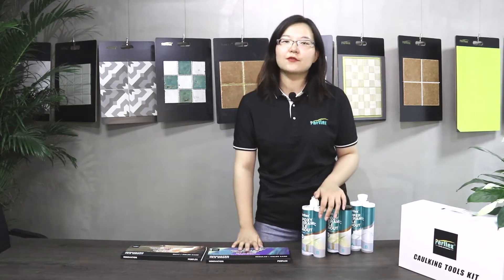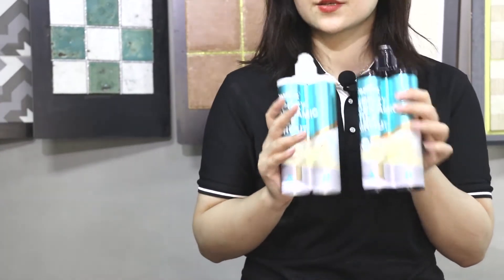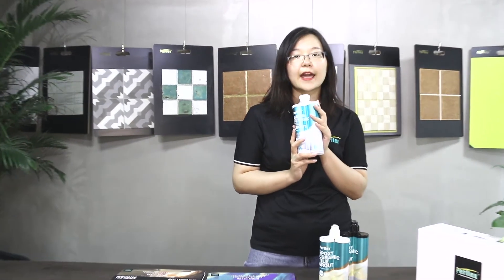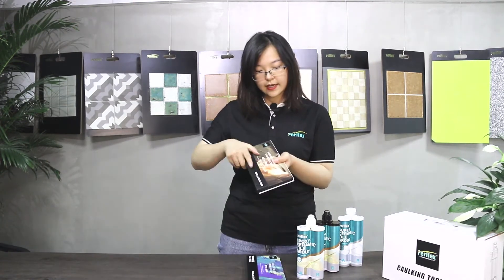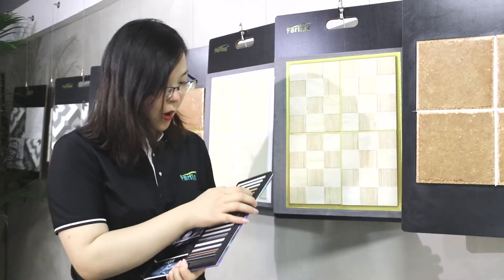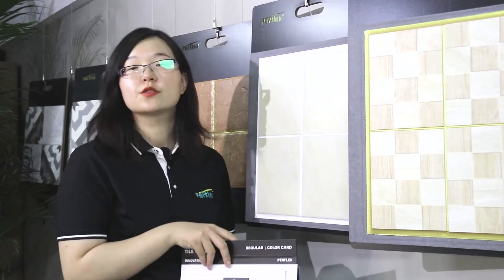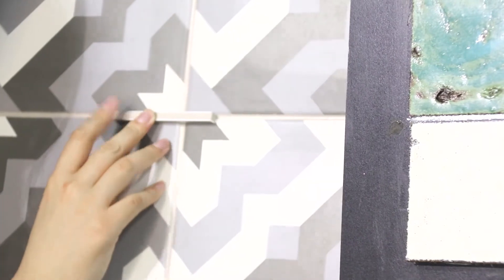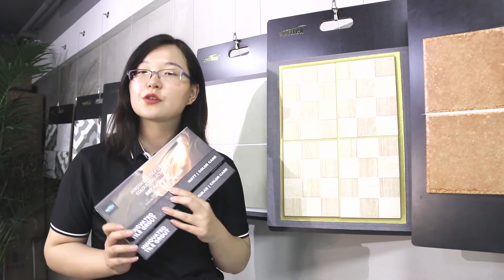HOW TO CHOOSE GROUT COLOR FROM PERFLEX® GLITTER AND SANDED MATT TILE GROUT COLOR CARD ?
Perflex dual cylinder tile grout has three color series: Polish&Glitter, Sanded Matt, Matt. How to choose the grout color to fit your ceramic tile design?

1. Similar color matching
Choose the color similar to the tile color, coordinate the effect between the tiles, unify the color, it will not appear too abrupt. For example, yellow tile with orange tile grout, black tile with dark gray tile grout. This kind of collocation is suitable for the fresh and simple style.

2. Cool and warm colors
Color is divided into cold color and warm color. If the room as a whole presents a cold color system, you can choose the warm color tile grout, on the contrary is ok. For example, yellow ceramic tile with white tile grout, black ceramic tile with golden tile grout. This kind of collocation gives people a bright sight, which is suitable for classical and noble style.

3. Contrast color matching
Color matching can also form a distinct effect, such as red with green, yellow with purple, black with white. This kind of collocation is bold and exaggerated, which gives a strong visual impact, and is suitable for the pompous artistic style and creates an atmosphere.

Use different depth of color to create a clean effect, such as dark green tiles with light gray tile grout, dark yellow tiles with light yellow tile grout. This is the safest way to mix and match, suitable for all kinds of styles.

Of course, there are also some colors that are very versatile. How to match the color of ceramic tile and tile grout depends on the owner's own aesthetics and hobbies. These matching techniques are only for reference.
- Perflex is a company researcher and manufacturer high value innovated tile grout and tile sealer products.

The market situation now is epoxy niche is very narrow... therefore, it could hard to continue to be the pioneer player of the market, in the current grout market, the best one is epoxy Cementitious grout, but it’s mess and tough grouting operation, furthermore it’s yellowing soon, and the bonding not so good. Perflex product reforms the grout industry, our grout has 54 colors and P-30 is never yellowing.

Polyaspartic Grout P-30
1.     Never yellowing, super Anti-QUV
2.     Super weather resistance, not crack and chalking even outdoor
3.     Super good bonding, flexibility
4.     Quick dry , simple&efficient grouting
5.     All feature of Epoxy Grout

Epoxy Grout P-20
1.     Stain resistance, easy to clean
2.     Anti-mould, no breed bacteria
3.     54 Rich colors: regular | glitter | sanded matt | matt
4.     Waterproof, good bonding.